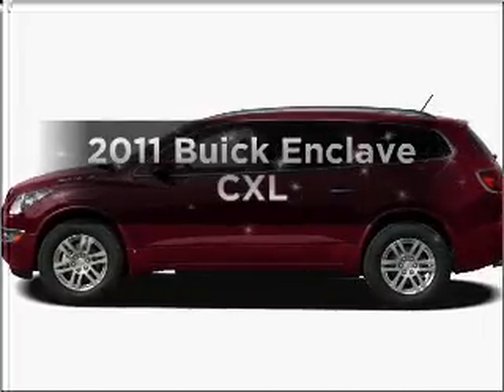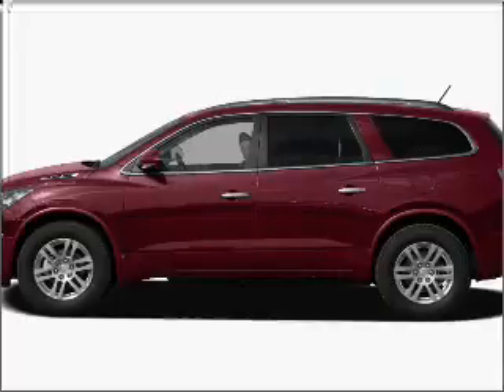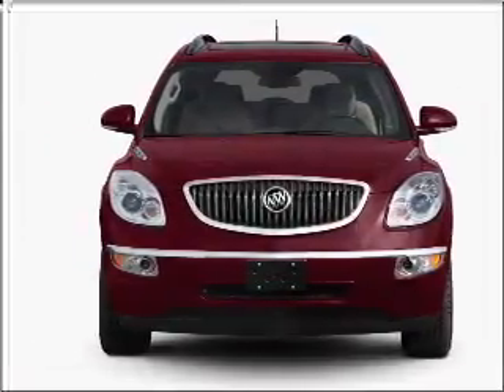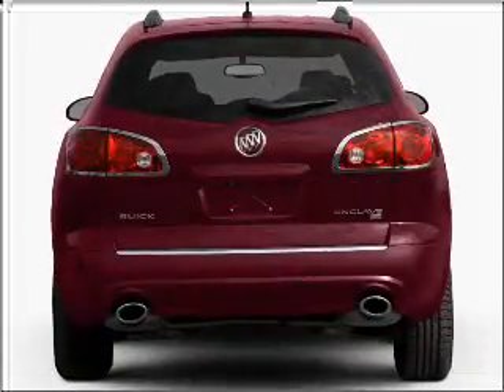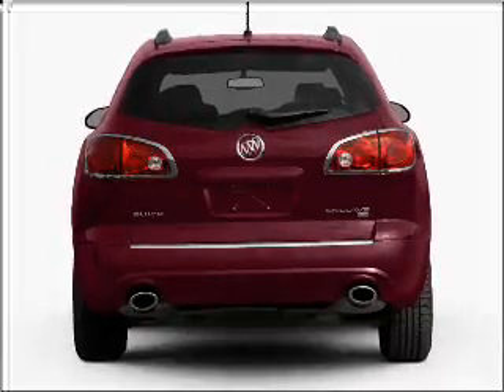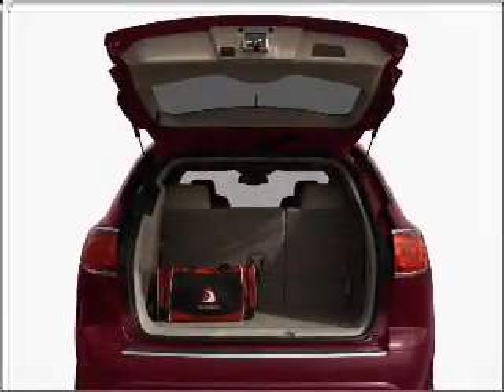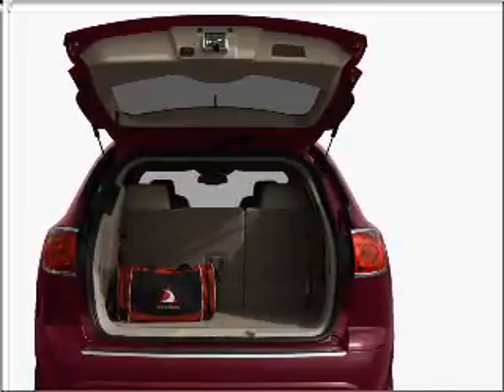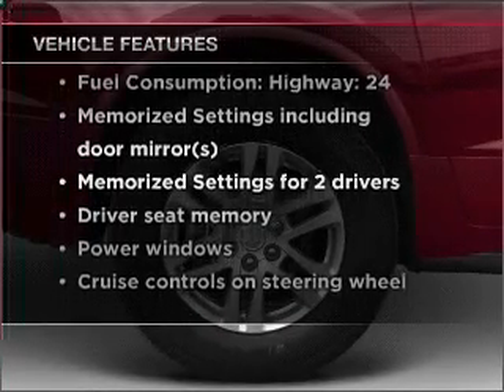2011 Buick Enclave - Batavia OH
Year: 2011
Make: Buick
Model: Enclave
Trim: CXL
Engine: 3.6 liter 6 cylinder 24 valve
Transmission: 6-Speed Automatic
Color: Red Jewel Tintcoat
Mileage: 8
Address:
1117 State Rte 32